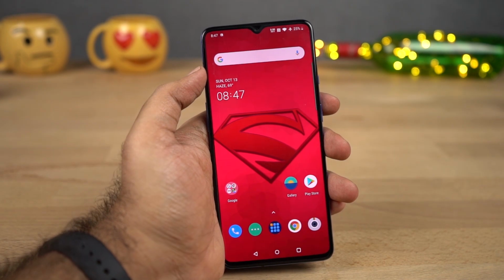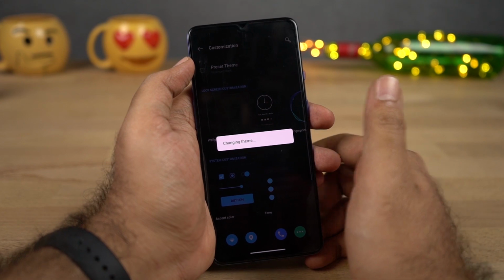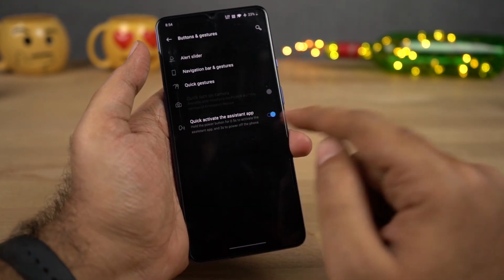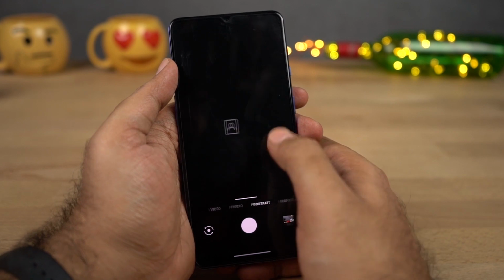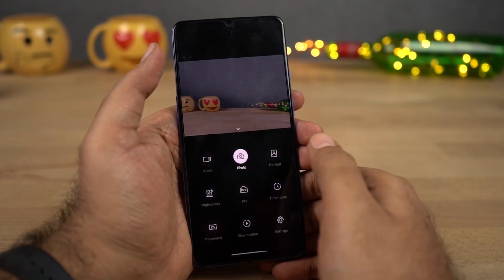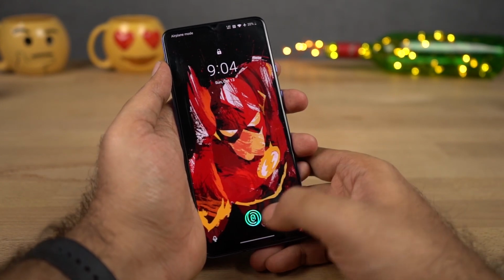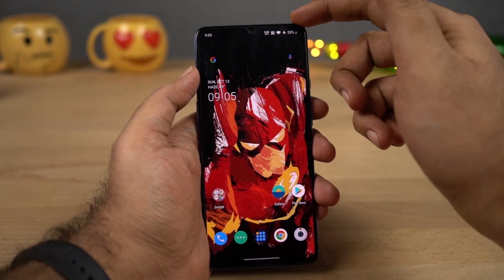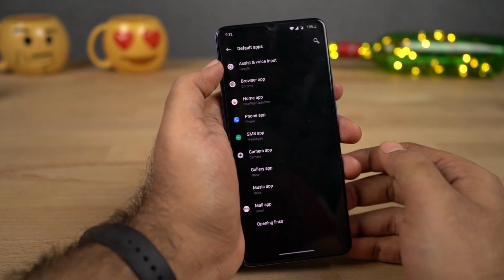OnePlus Nord N300 Tips and Tricks